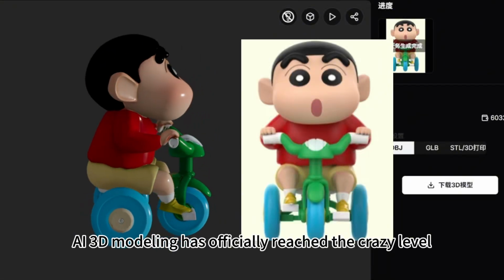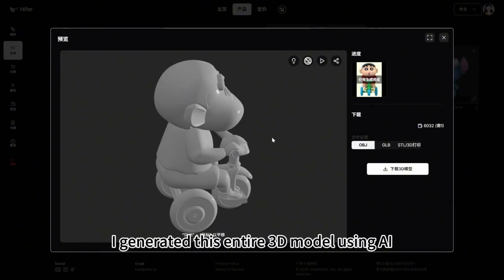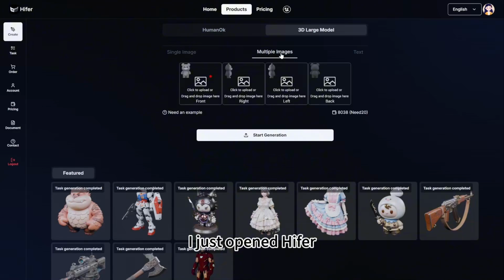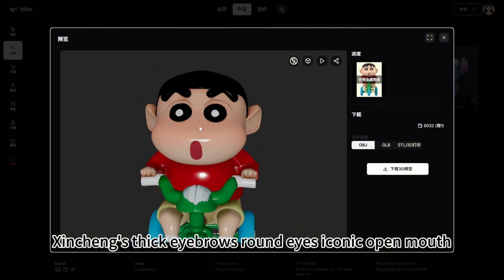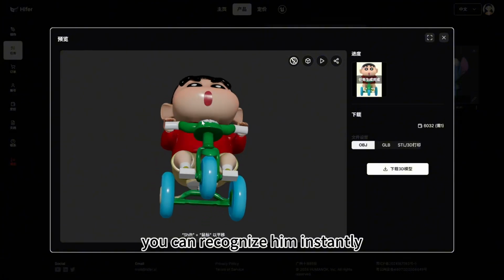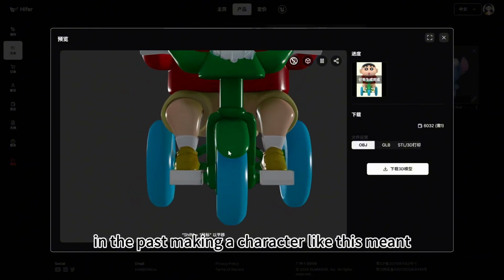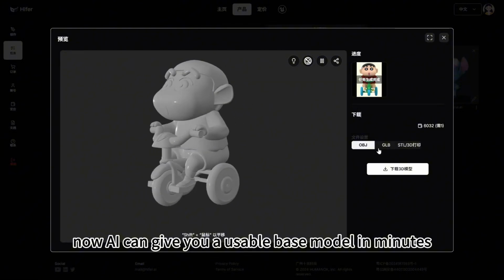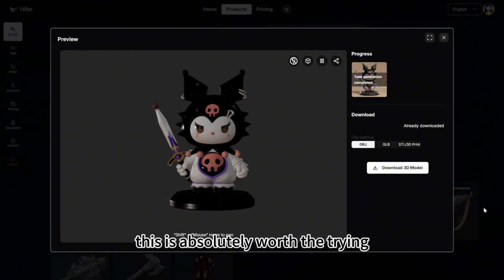From One Image to a 3D Model — AI Test with Shin-chan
Hey guys! I'm excited to share my latest video on Hifer with you—this update represents a significant leap forward in AI-generated 3D modeling technology.

In this comprehensive tutorial, I'll demonstrate how to use Hifer to create professional-quality 3D mesh from both single images and multiple reference perspectives.
And it will elevate your digital asset creation process.By the end of this video, you'll be able to export-ready 3D models compatible with your preferred 3D software.

Link to Hifer

0:00 Intro

0:19 How to use Hifer

0:33 Image to 3D

0:50 Download 3d mesh .stl file